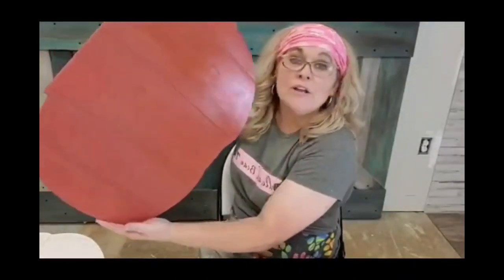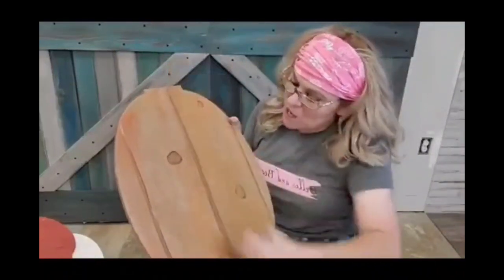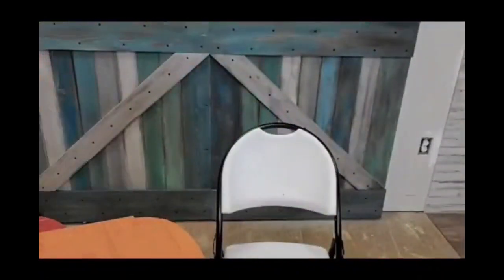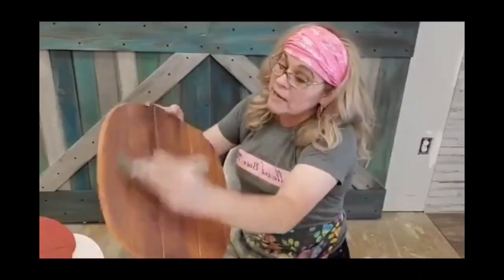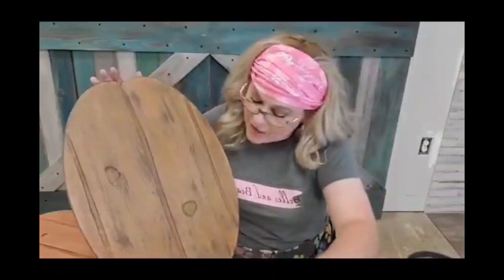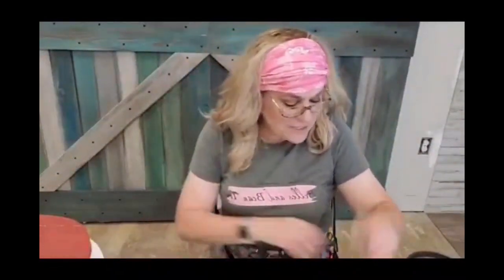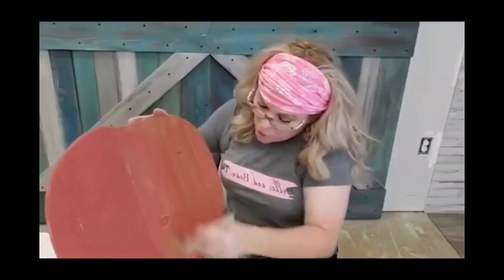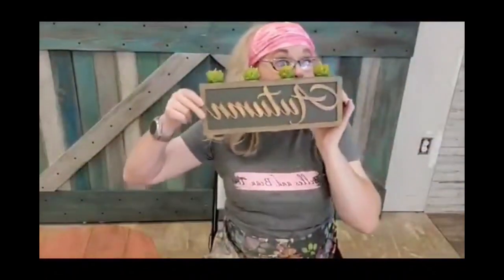Painting and Distressing Pumpkins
We're going to use Dixie Belle Paint to paint and distress some cute pumpkins.  We're using TerraCotta, Rusty Nail, Holy Guacamole, Tobacco Road and Black Magic Gel Stain, and Bronze Patina Paint